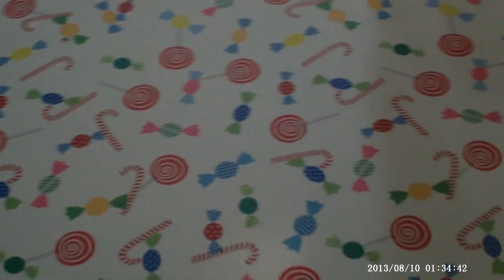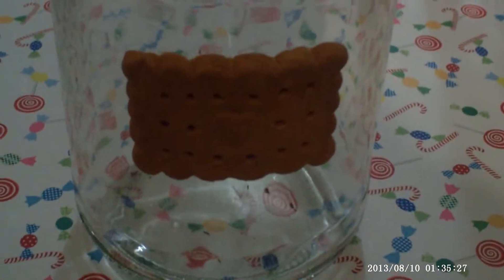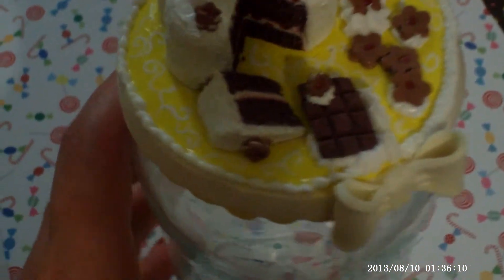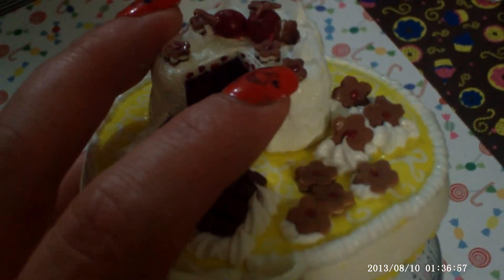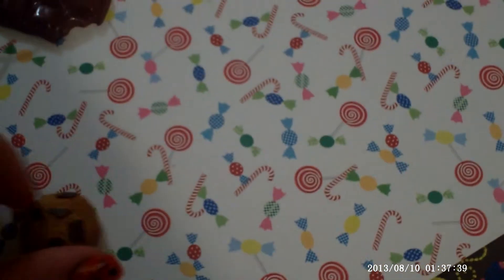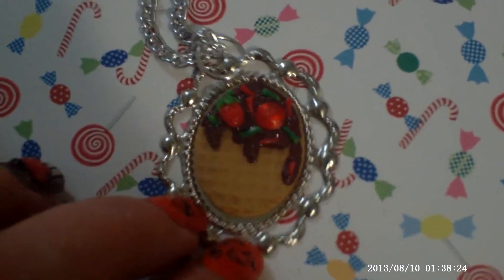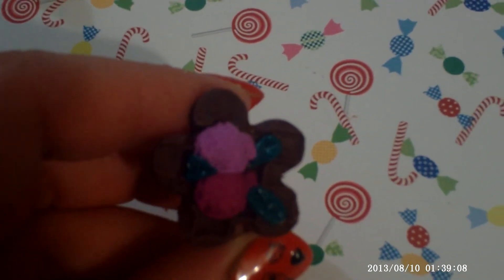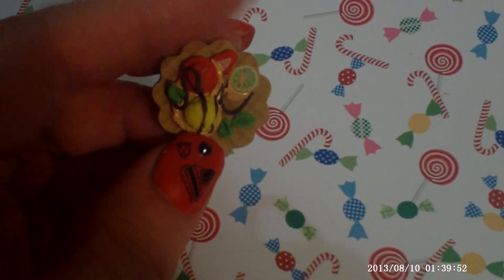My first works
Some of my first works in fimo and air dry clay... hope you like ^^  if you want i can make tutorials from them.